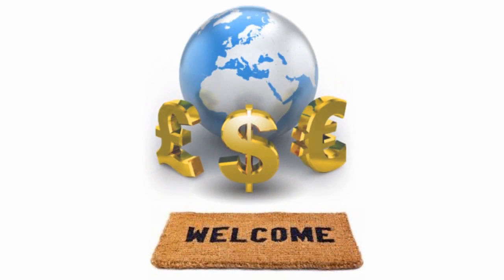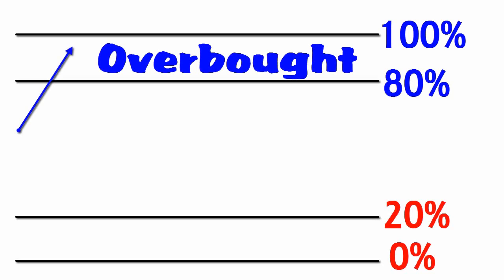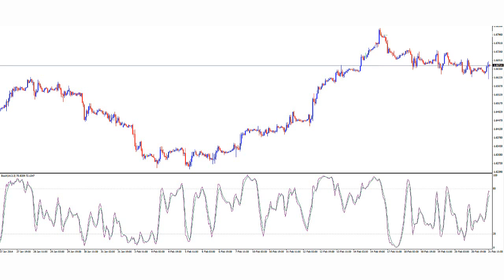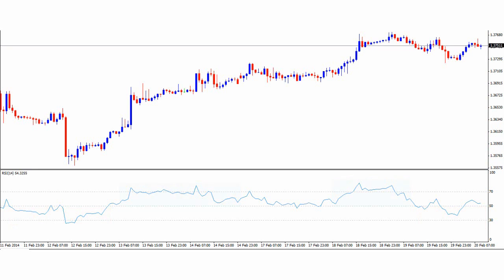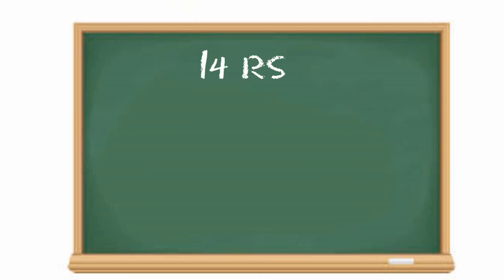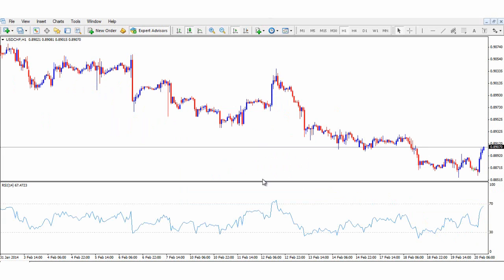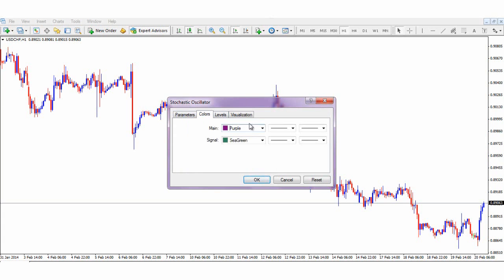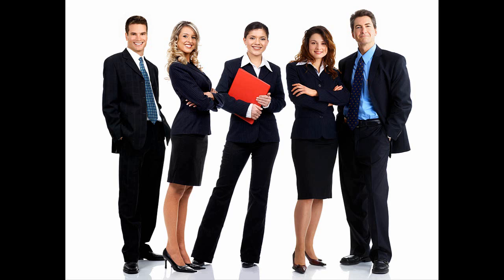ACM Gold Videos - Stochastics and RSI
The weekly webinar, this time we focus on Stochastic and RSI by Tony James and Hannah Lupiya